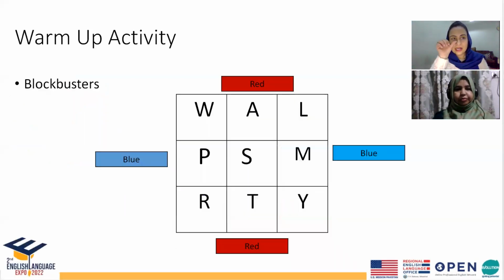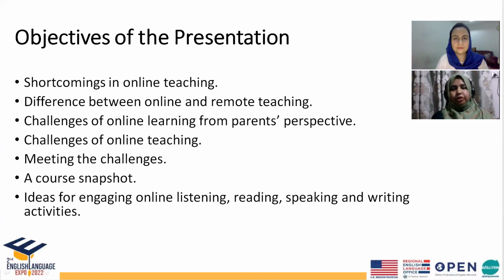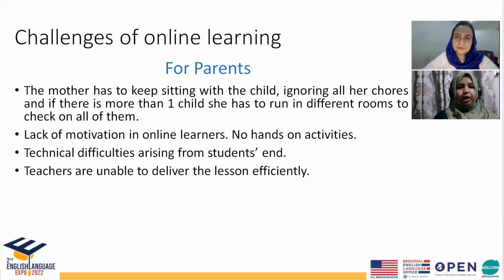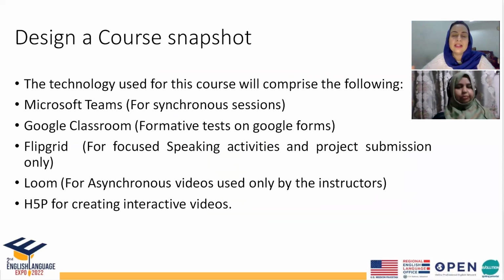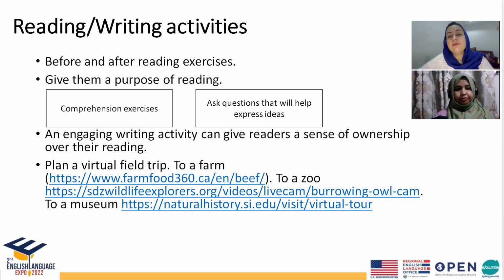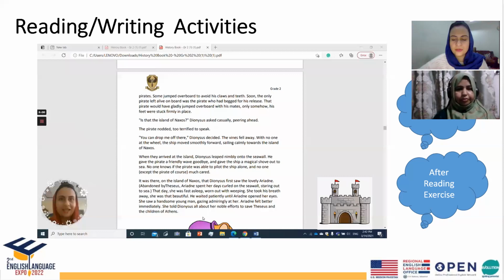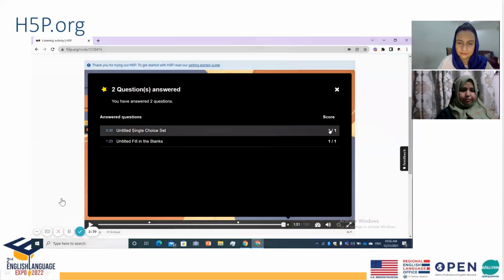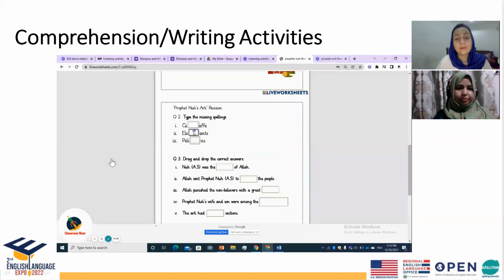ELExpo22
Watch the recorded presentation of the 2nd English Language Expo 2022, titled, "Creating a Congenial Learning Environment for Online Primary Students" by Nausheen Zaidi and Afshan Shahzadi, OPEN Pakistan alumni.

The Regional English Language Office at the Public Affairs Section of the U.S. Embassy Islamabad (RELO Pakistan) hosted the ‘2nd English Language Expo 2022’ online on January 29, 2022. The conference based on the theme "Bridging Global Education” aimed to promote global education by providing a platform for English language teachers of Pakistan to explore and learn about 21st century teaching skills.